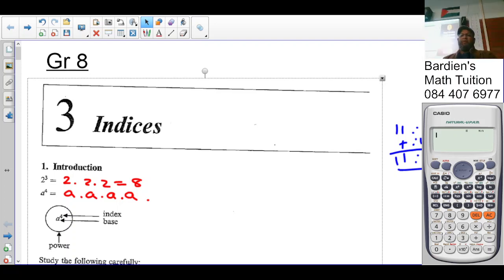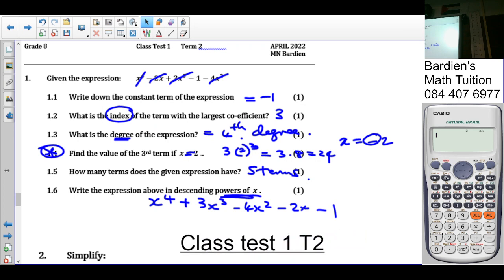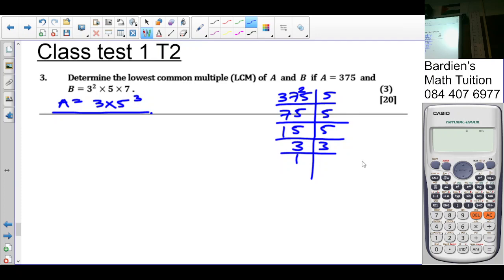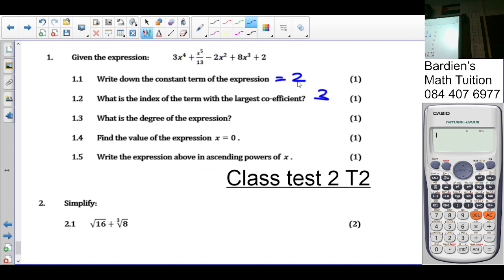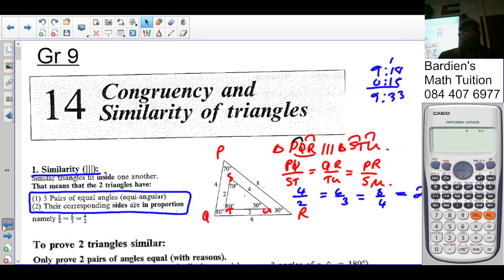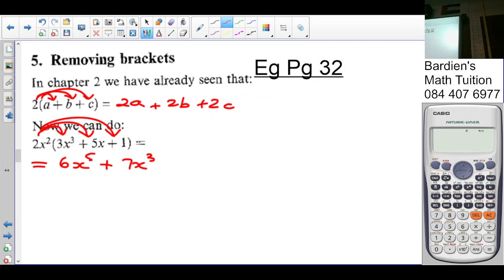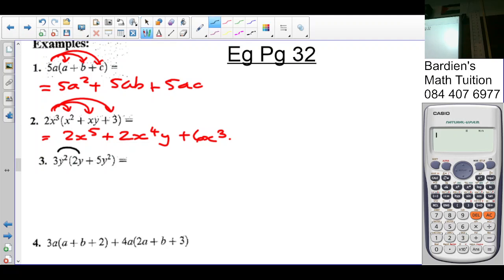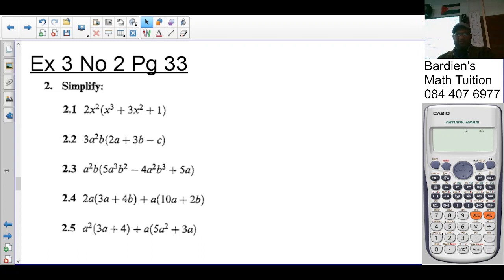Gr 8 Indices Exponents L6 Ex 3 P2 Class Test 1&2 T2 (Division 2 & Raising a power to a higher power)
Grade 8 Indices Exponents Lesson 6
Ex 3 P2 (Division P2 & Raising a power to a higher power)

Class Test 1 & 2 (Introduction to algebra)